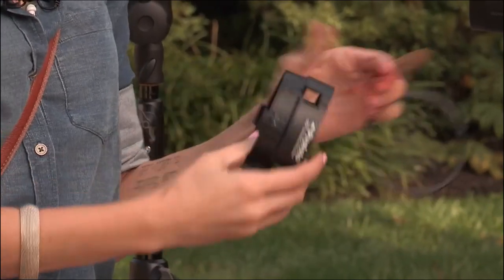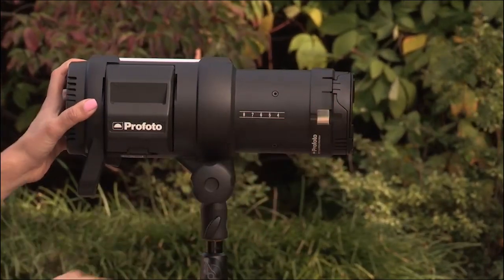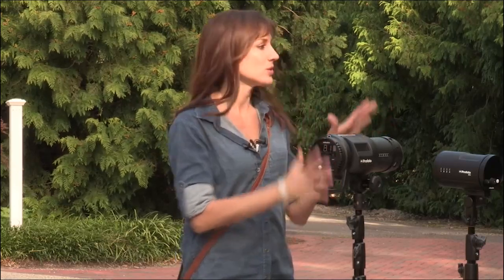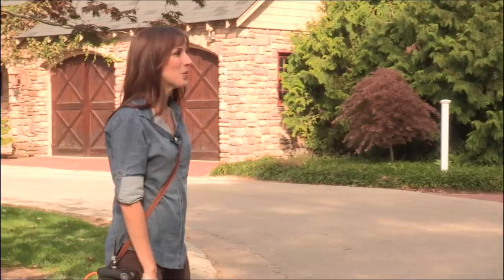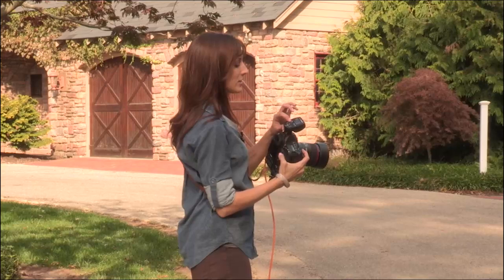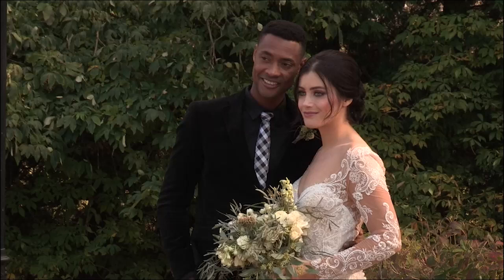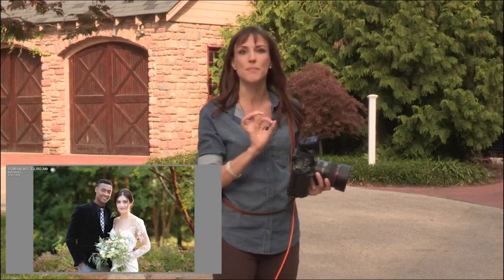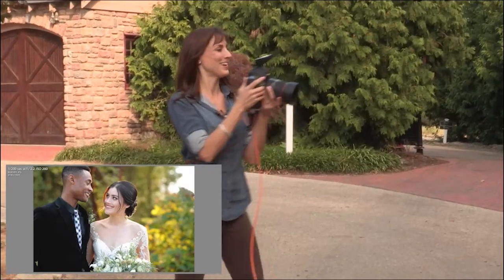Vanessa Joy Wedding Photo Series: Golden Hour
Wedding photographer, Vanessa Joy (@VanessaJoy) , teaches you how to recreate “golden hour” light whenever you want with off camera flash.  In this video she showcases how the image can change while progressing from using only natural light to adding additional lights one at a time.

See what's in our Wedding Curriculum here (full content is exclusive to PPA members only)